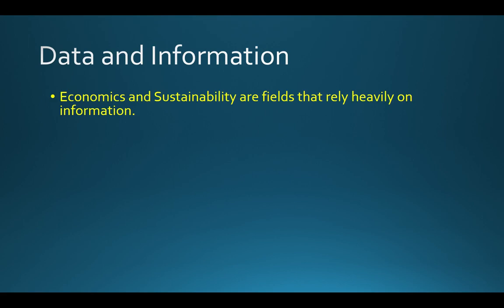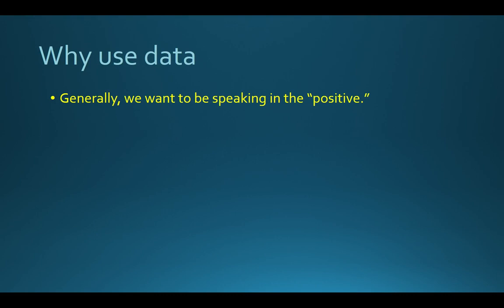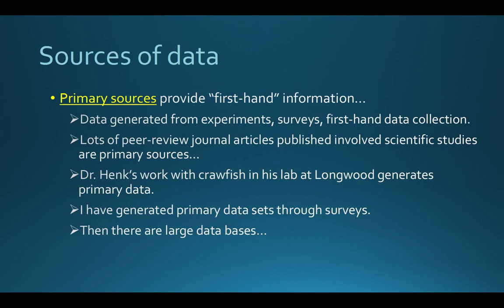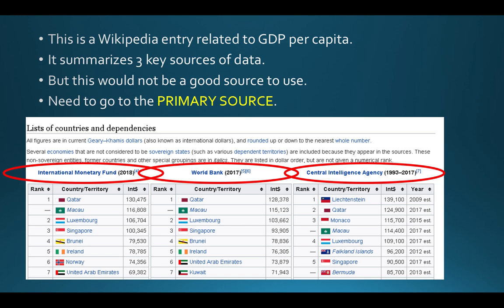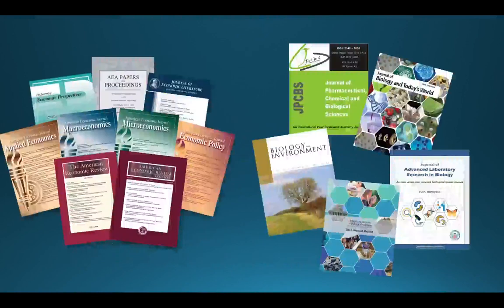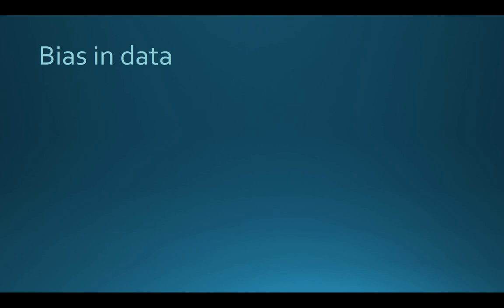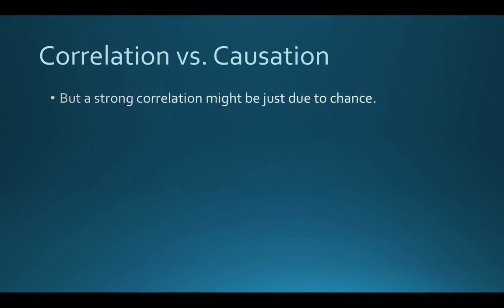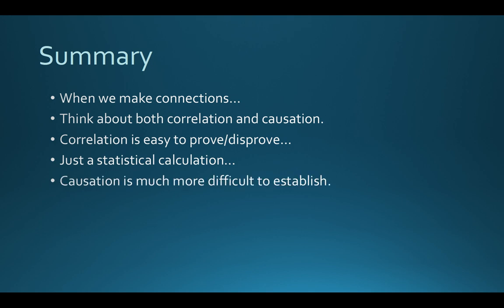Information Literacy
ECON 301
UNIT 1: INFORMATION LITERACY & RELATED TOPICS